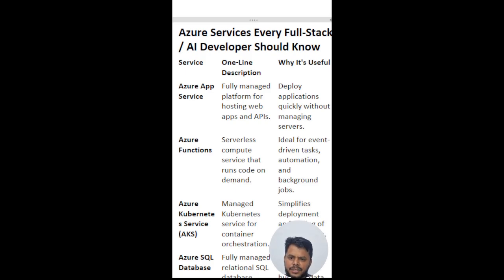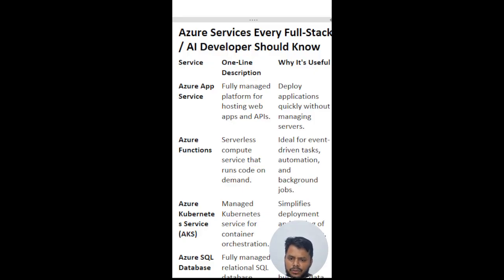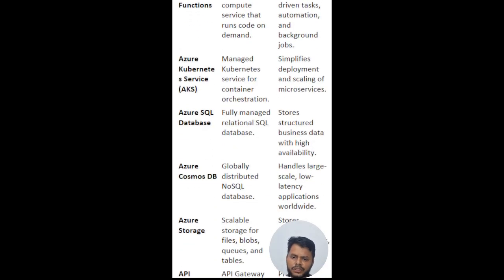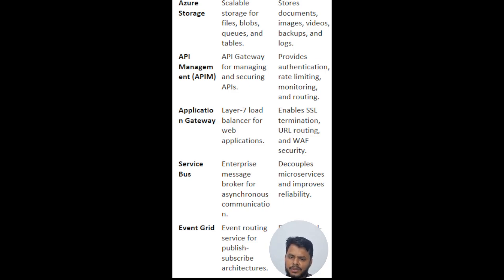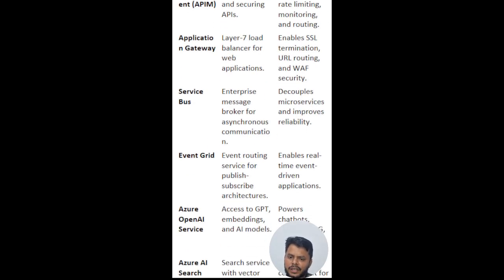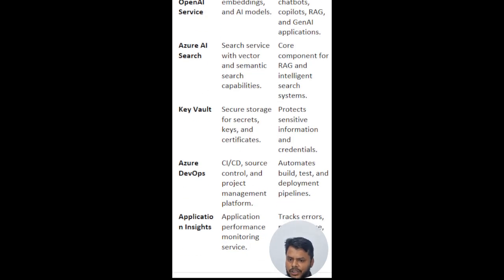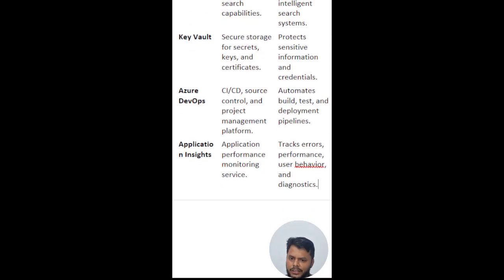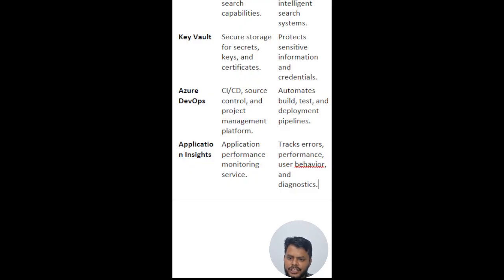Interview Questions | Azure Services